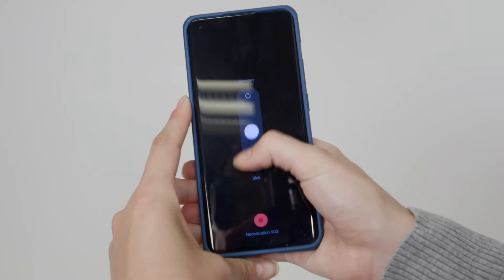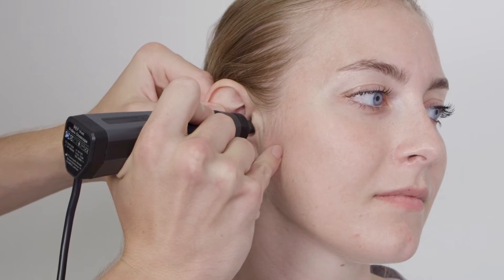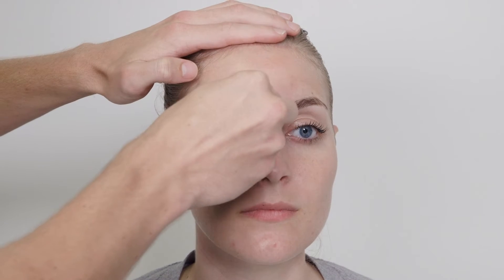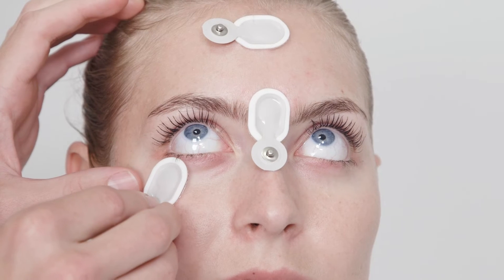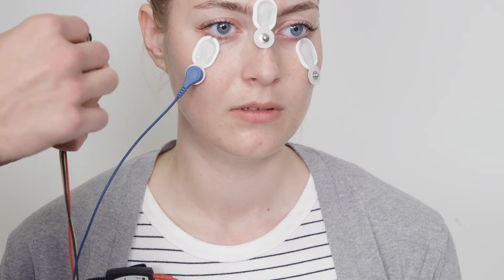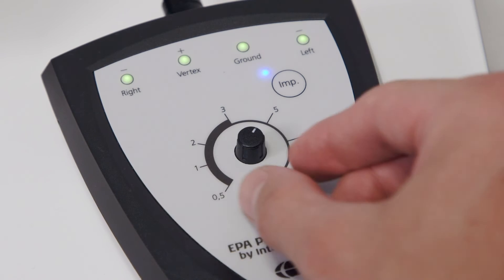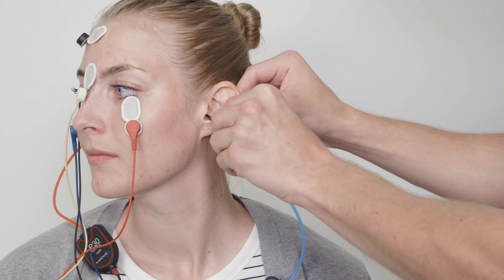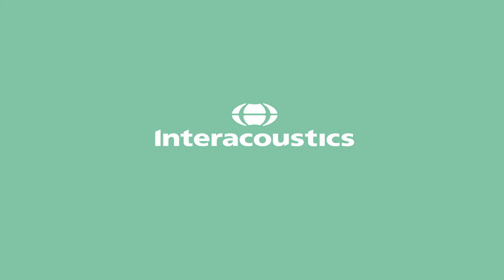Eclipse: How to prepare for ocular VEMP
This is how you set up and prepare for the Ocular VEMP test procedure with the Eclipse.
You will learn how to mount the electrodes and check impedances.
Ocular VEMP is also referred to as oVEMP. Both are short for 'ocular vestibular evoked myogenic potential'.